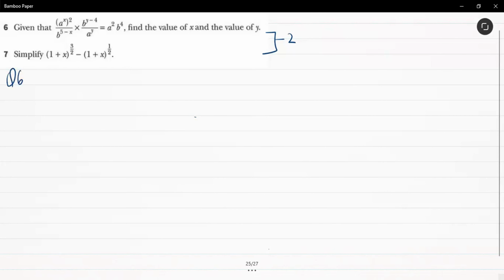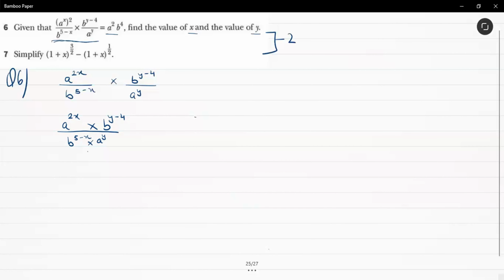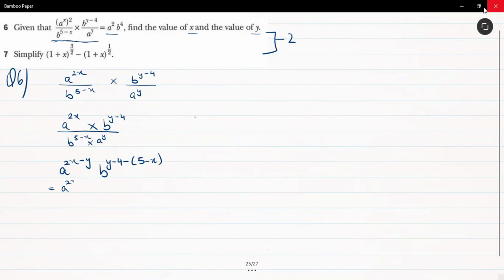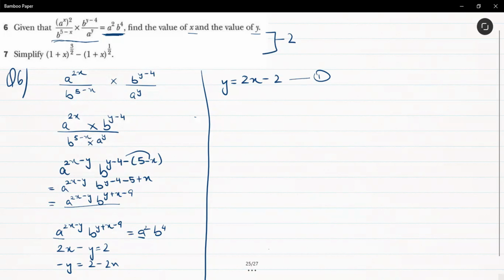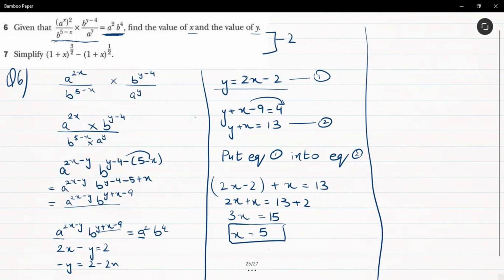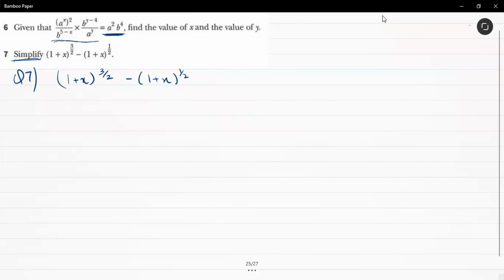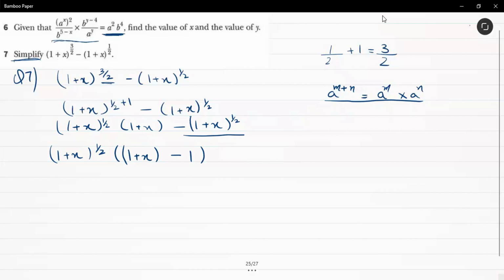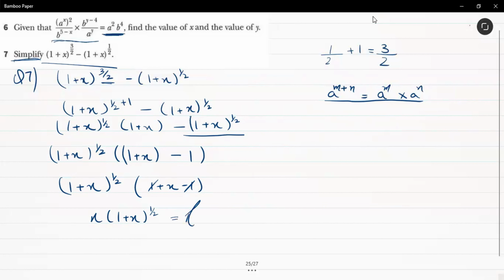O Level and IGCSE Additional Mathematics, Chap 3, Ex 3.1 (Q6 & Q7) (Older version)